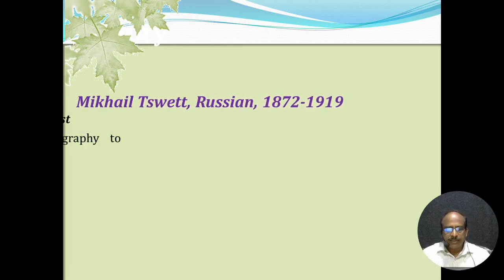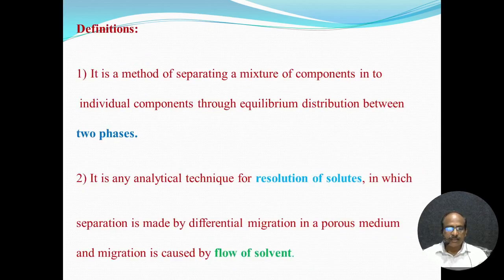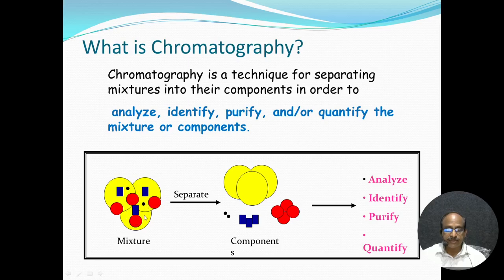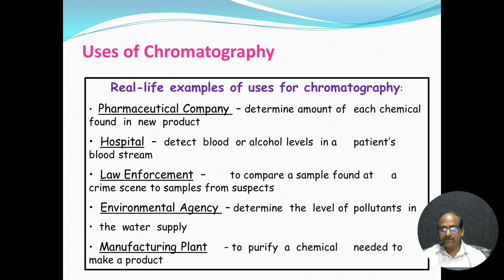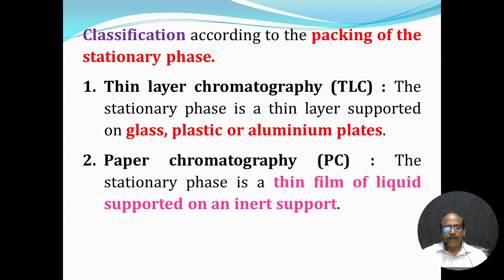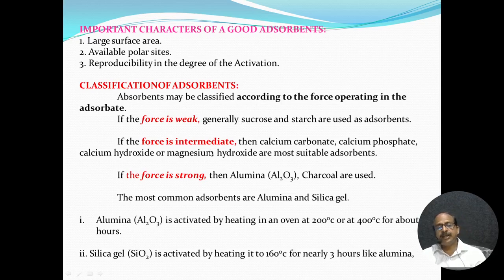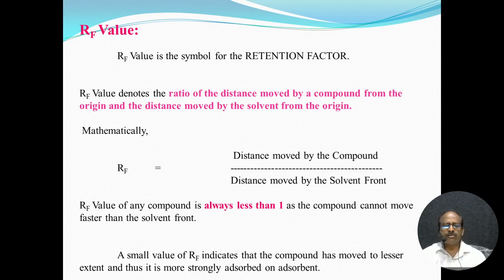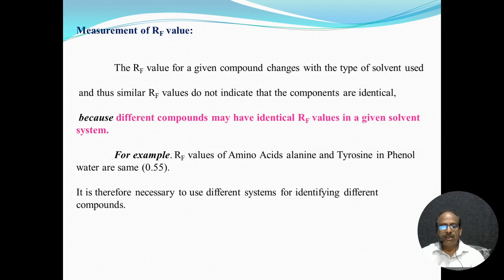Introduction of Chromatography by Dr P T S R K